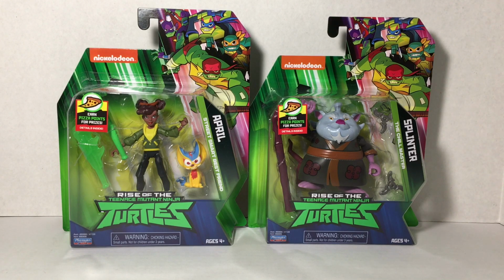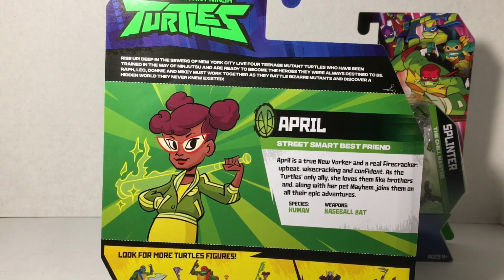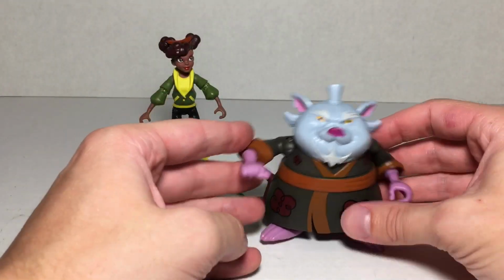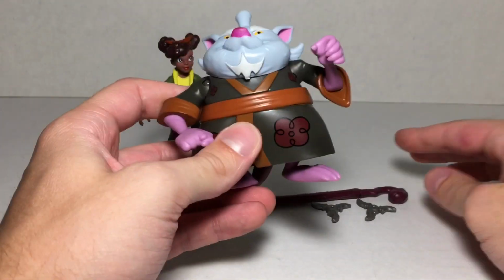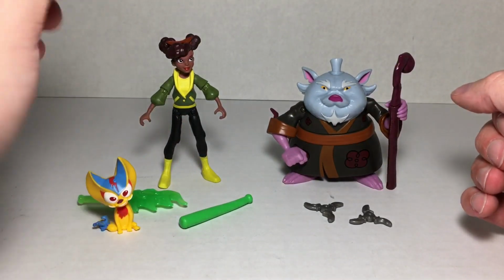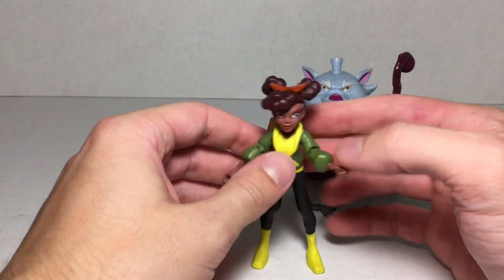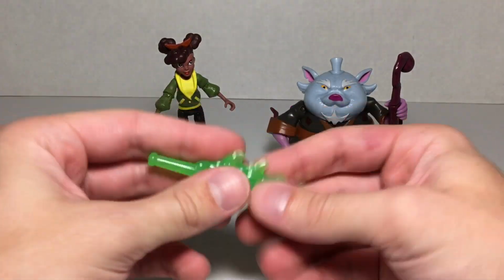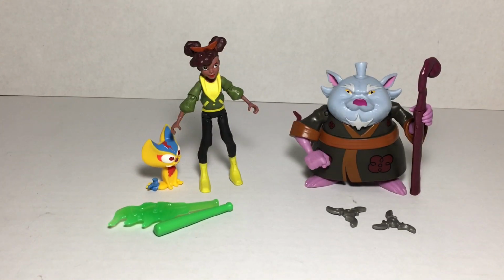Rise of the Teenage Mutant Ninja Turtles TMNT April O’Neil and Splinter Figure Review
Watch as I review April and Splinter from the new TMNT cartoon!